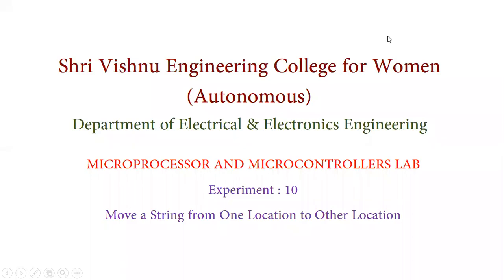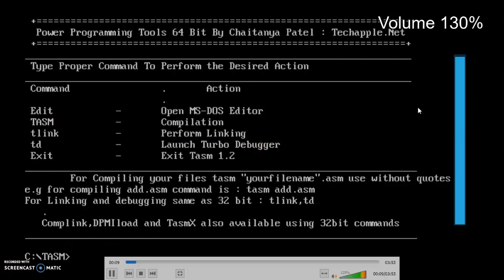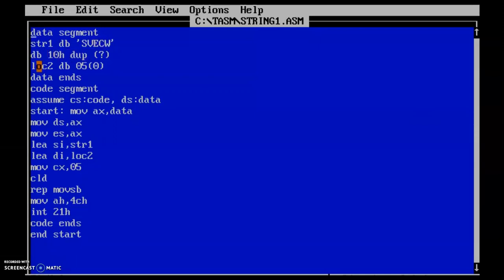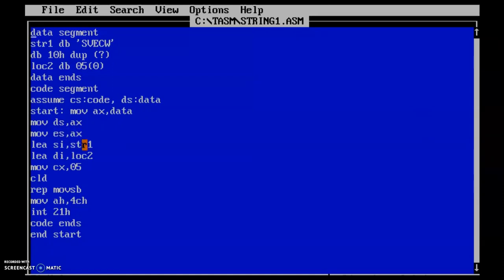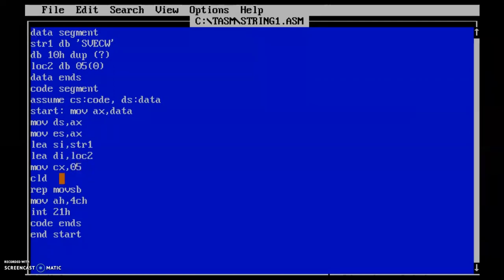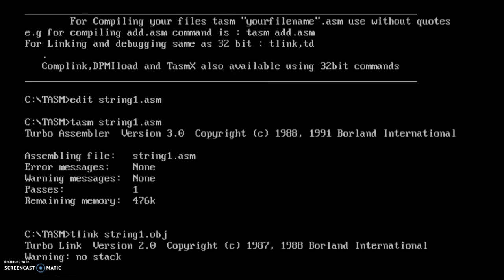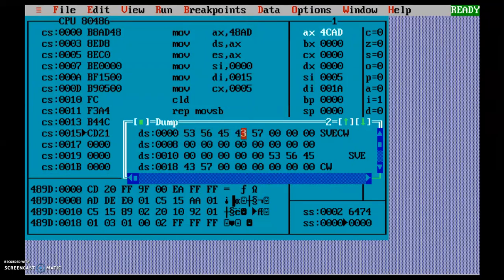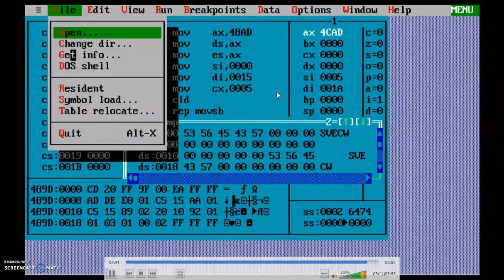ALP to Move a string from one location to another Location